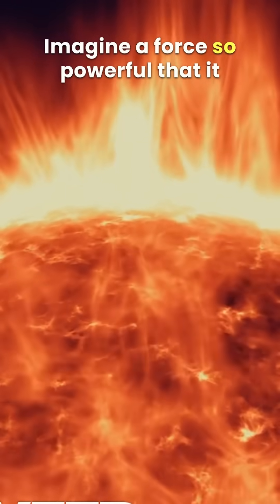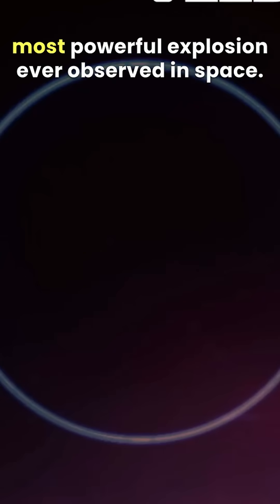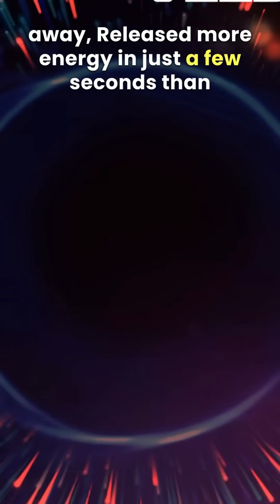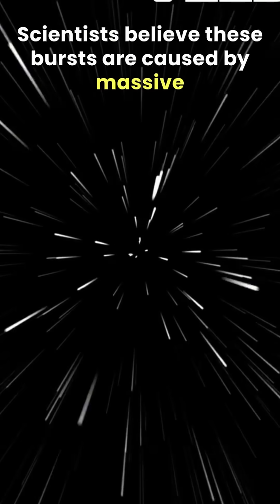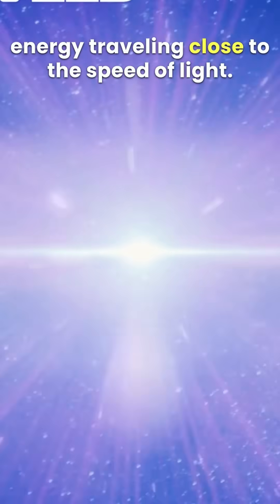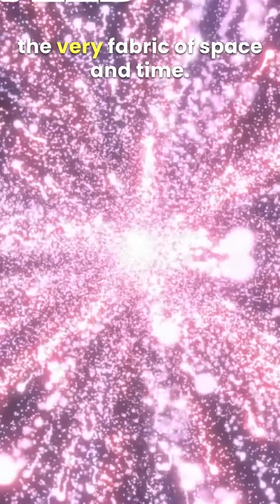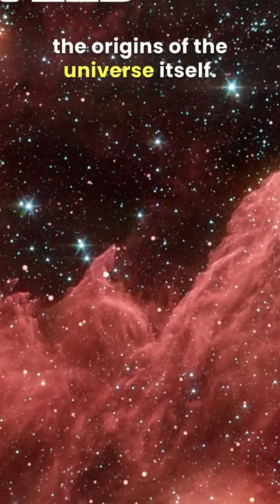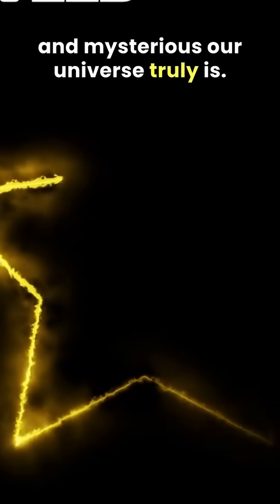💥 The Most Powerful Explosion in Space Ever Seen! 🌌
Witness the most intense explosion ever recorded in the cosmos! 🤯 This blast was so powerful it could be seen across galaxies. What caused it, and how did scientists capture this mind-blowing event? Let’s explore the raw power of the universe! 🚀✨